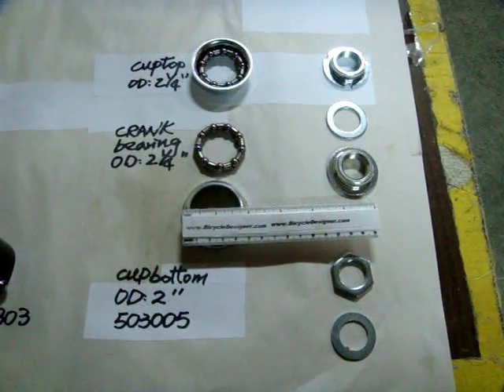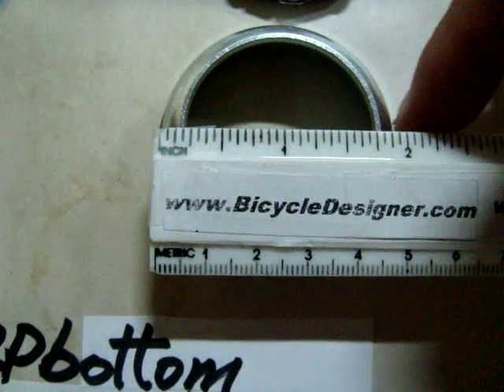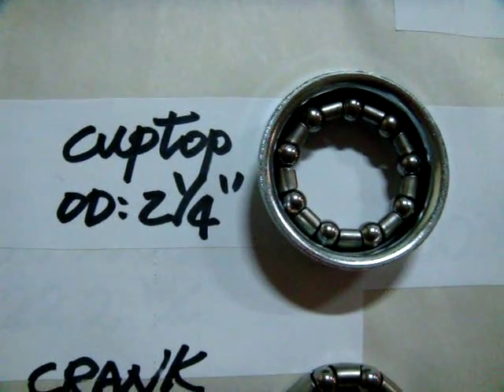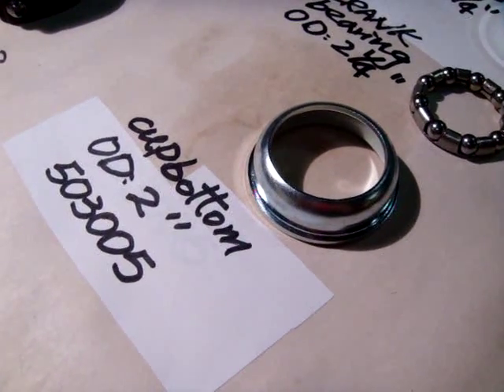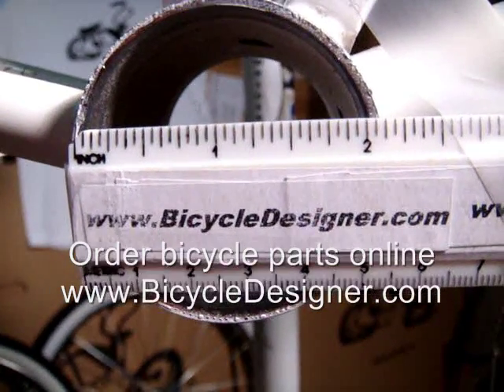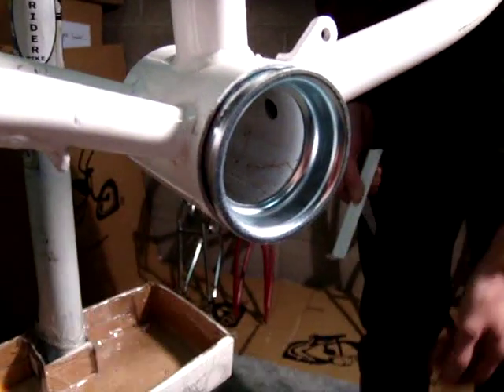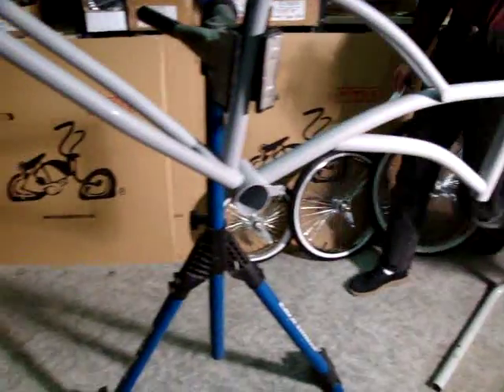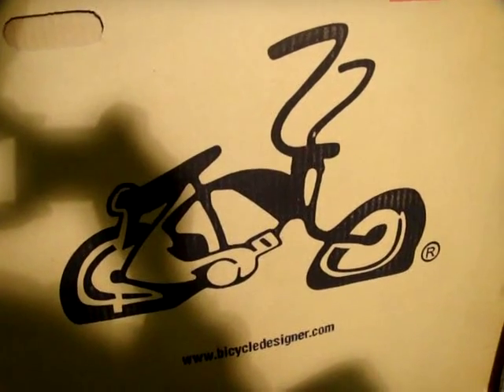Bicycle Parts - crank cups - Fitting standard size crank cups onto your bicycle frame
Most bicycle frames have a crank cup hole with a 2 1/4" outer diameter, and 2" inner diameter.  We use our crank&bearing set 503005 for all our bicycles and most other bike frames as well.   This set includes the bearings, cups, and hardware to install a 1 piece crank.